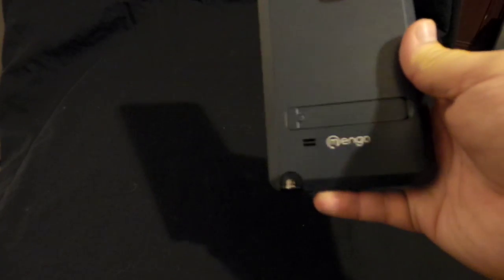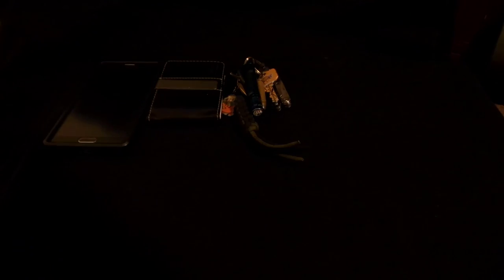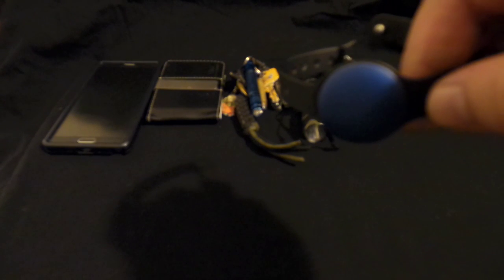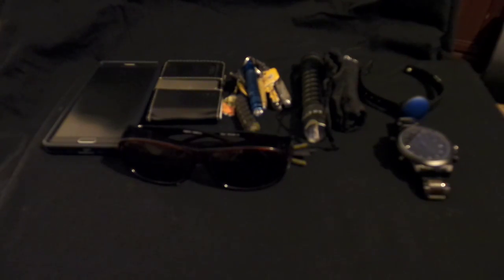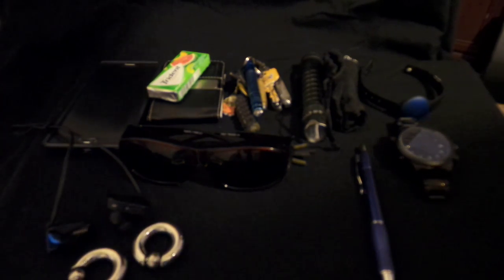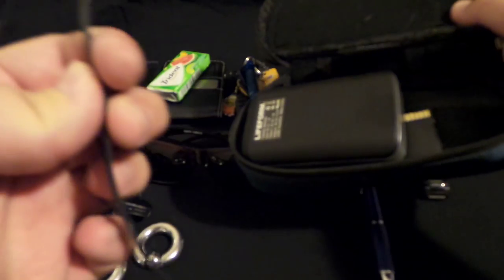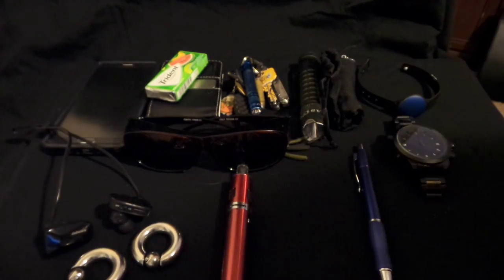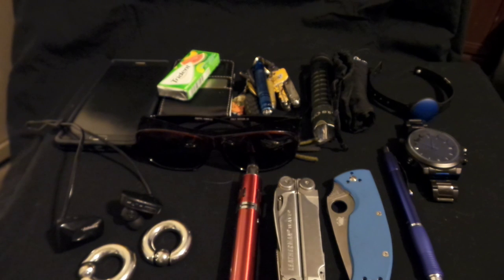New EDC for Sept 2015.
New edc, I just got a new camera so I am testing it out. A few new pieces to my edc.